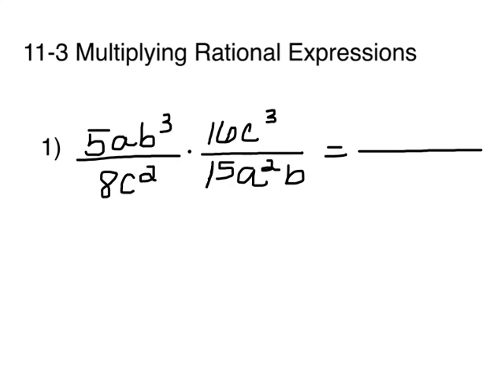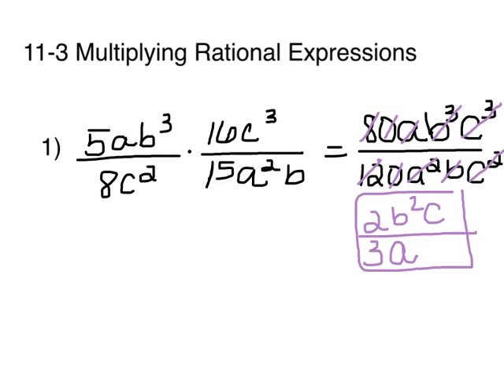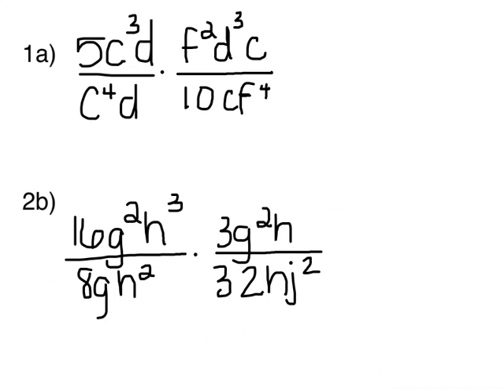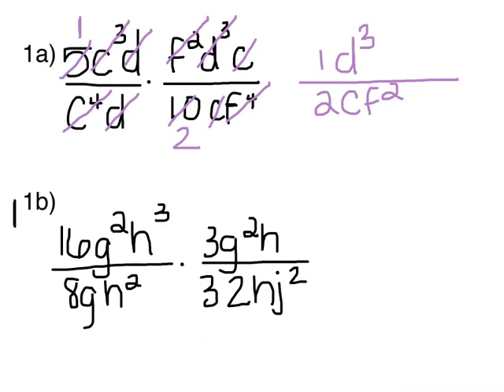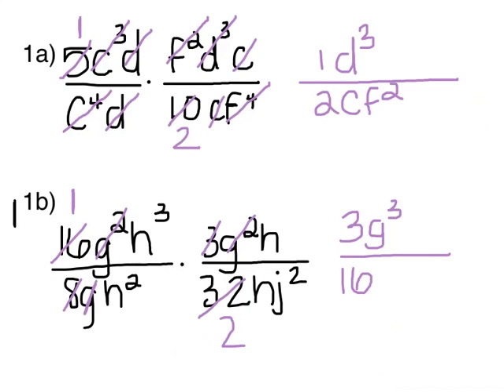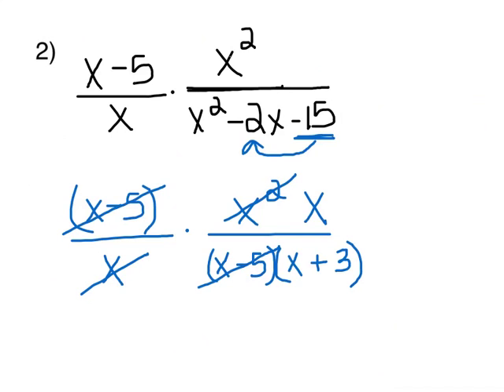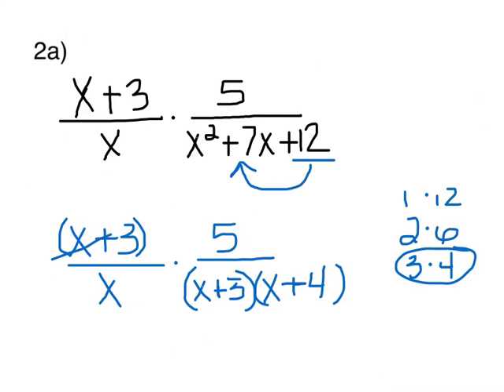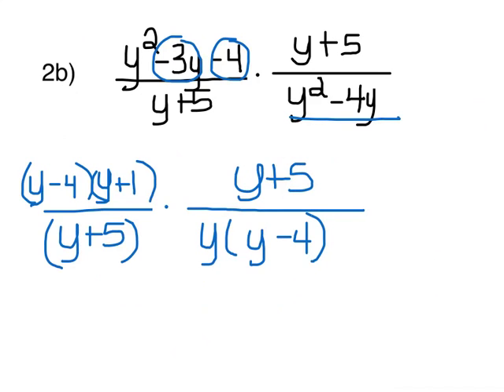11-3 Multiplying Rational Expressions